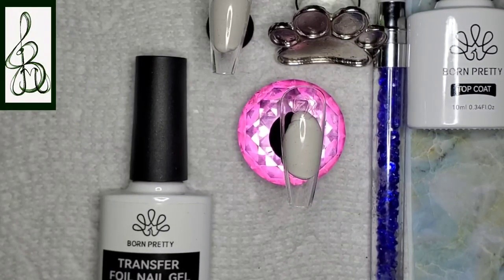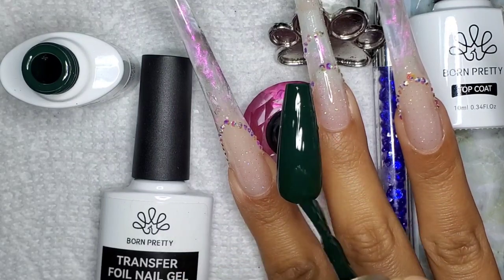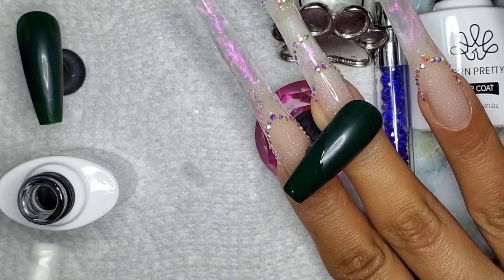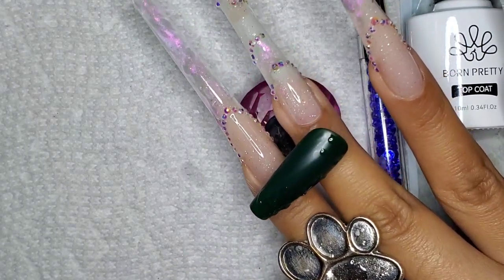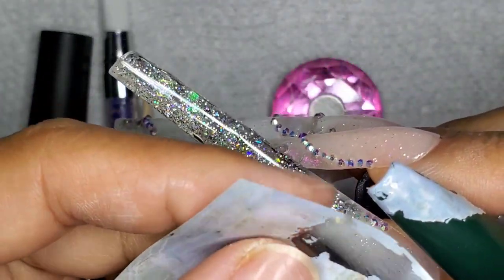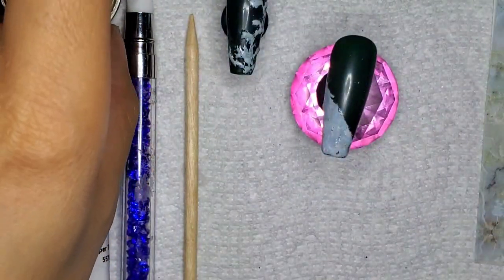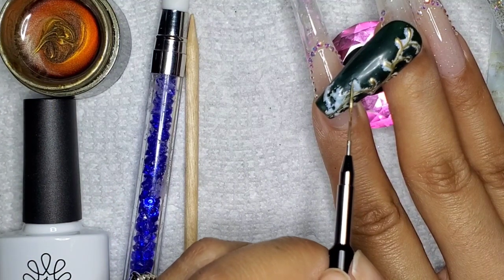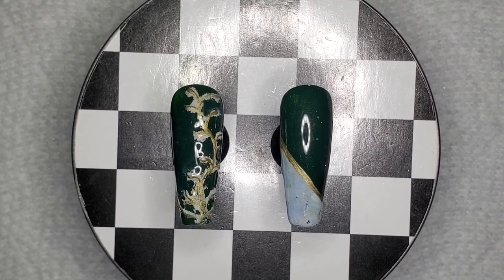Send Me Your How to? | Born Pretty | Transfer Foil | Tutorial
Watch me as I use my Born Pretty transfer nail gel!